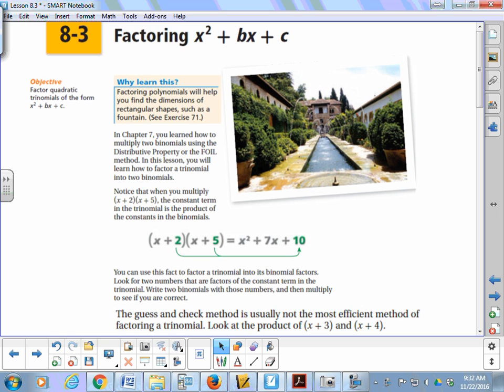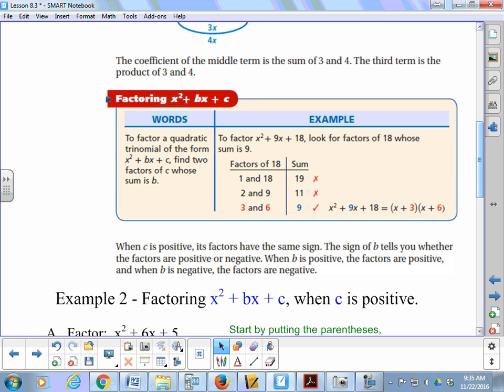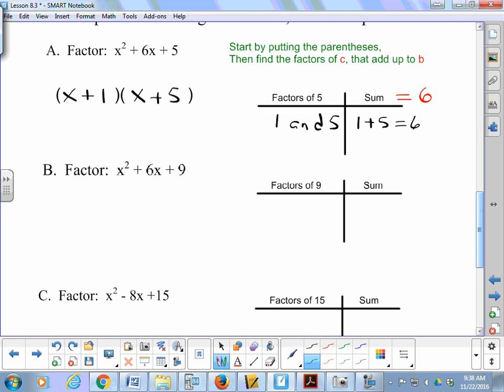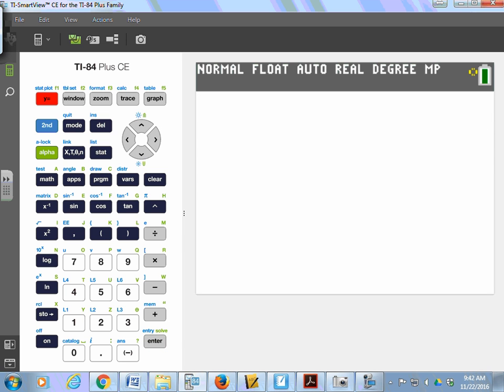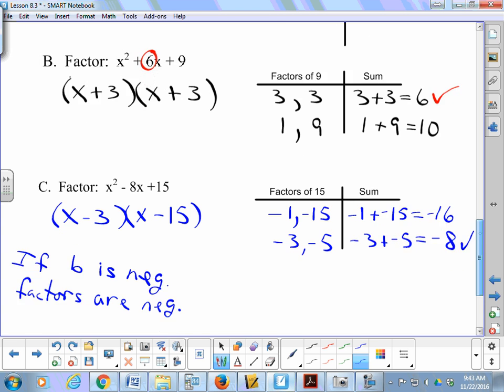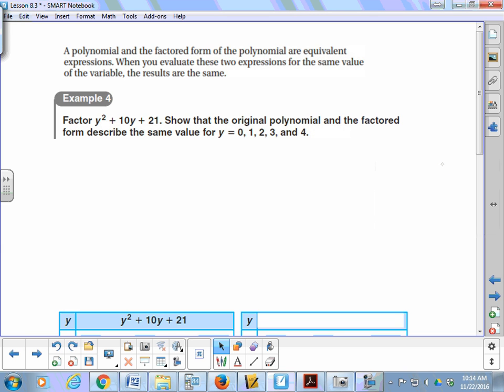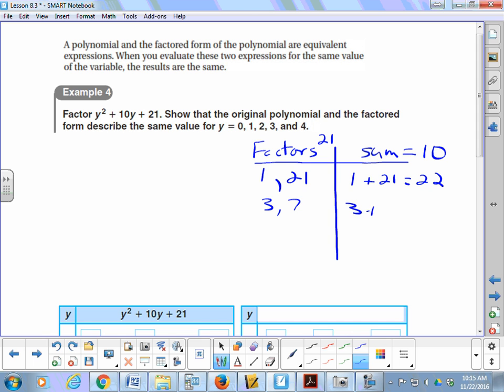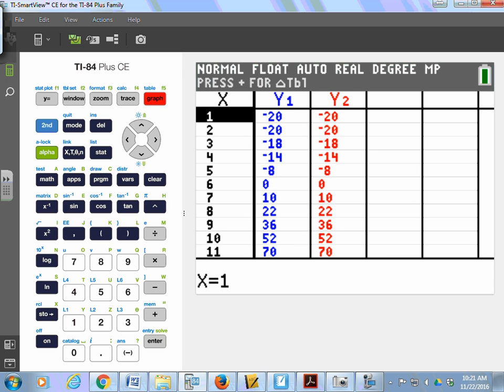Lesson 8 3 - Algebra A